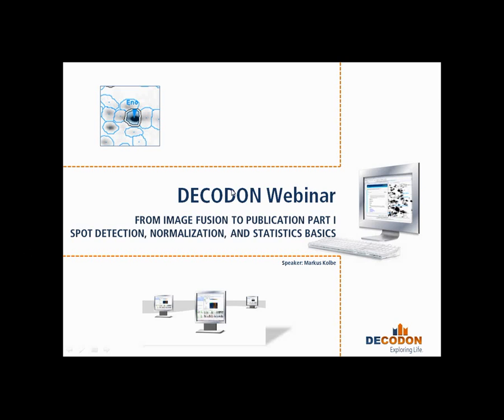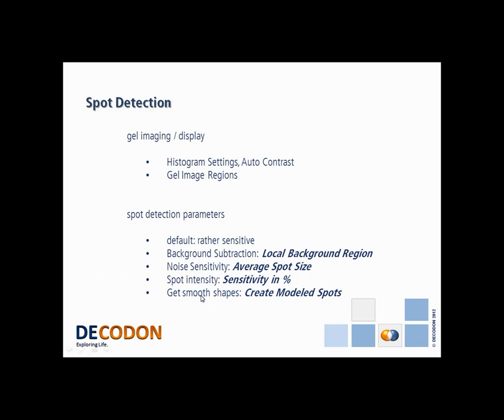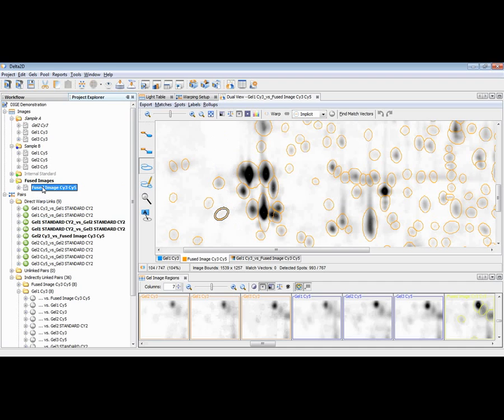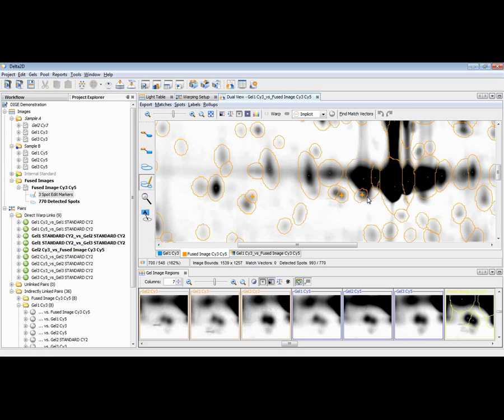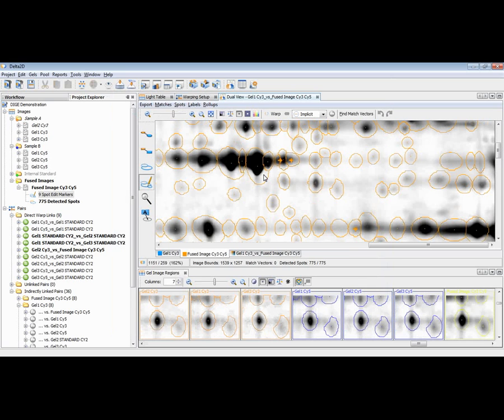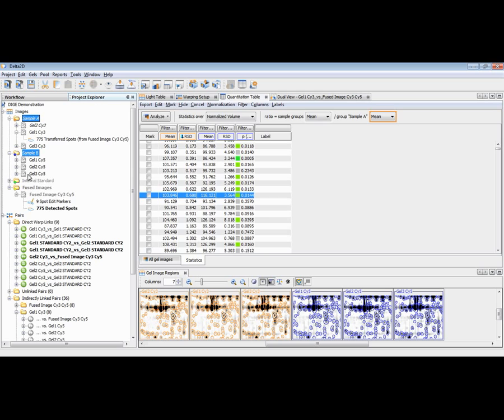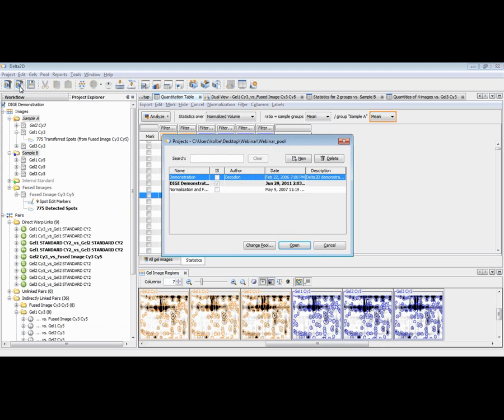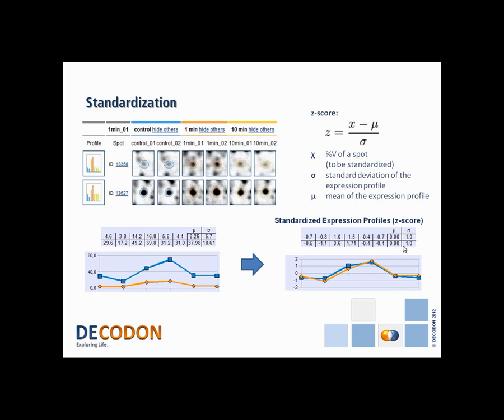From Image Fusion to Publication Part I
DECODON Academy presents the first part of a two-part webinar "From Image Fusion to Publication" which is focussing on spot detection, normalization, and statistics basics.